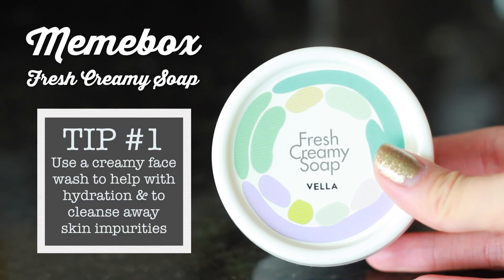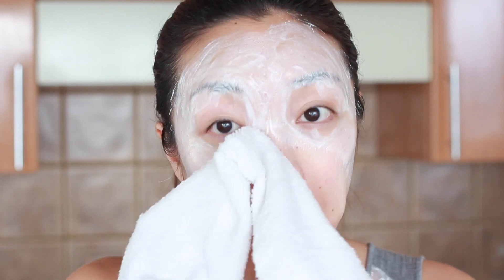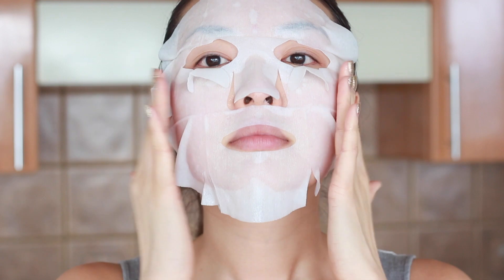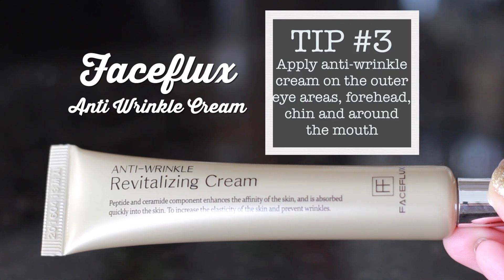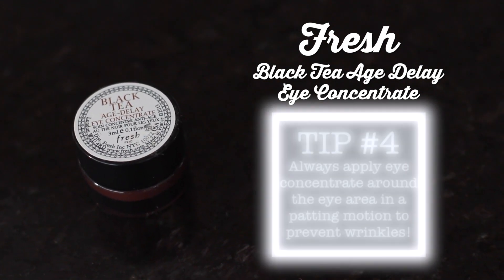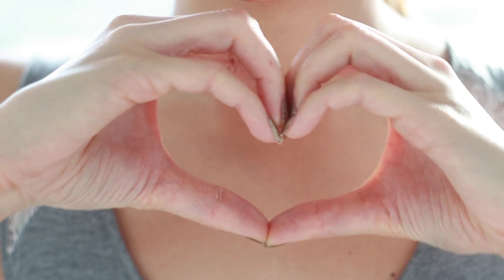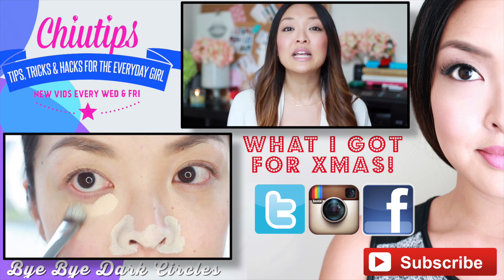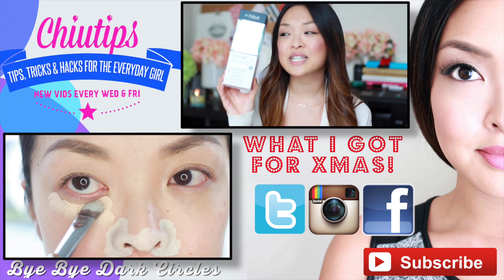HOW TO: Get Rid of Wrinkles FAST!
Here are 5 great tips on HOW TO: Get Rid of Wrinkles Fast and some awesome tricks on how to prevent wrinkles from happening in the first place! Prevention is the best medicine. See my anti-wrinkle skin care routine too! I hope you like it! xo Jen

PRODUCTS DISCUSSED IN THIS VIDEO:

- Fresh Creamy Soap by Vella

Makeup

- Rimmel Anti-Fatigue and Radiant Glow Concealer (Very Fair/Light)

- Maybelline Eye Studio Black Gel Liner

- Covergirl Bombshell Curvaceous Mascara

- Bobbi Brown Eyebrow Gel (Sepia Ink 2)

- Angled Eyeliner Brush

- Sigma Eyeshading Brush

Camera & Lighting

Stellar Photo Ring Light

Clothing & Accessories

Grey Lace Racer Back
- Jacob